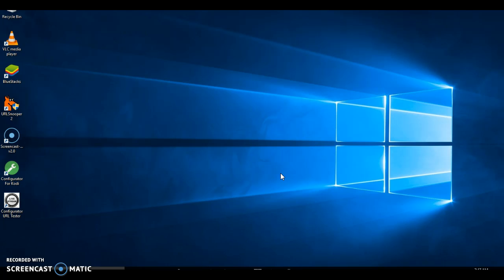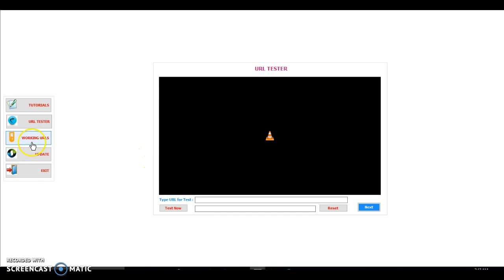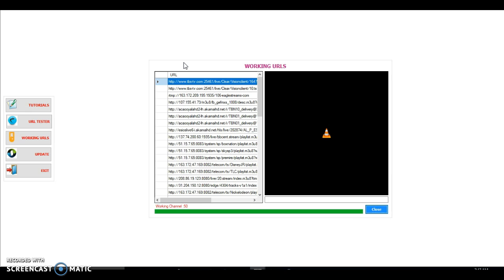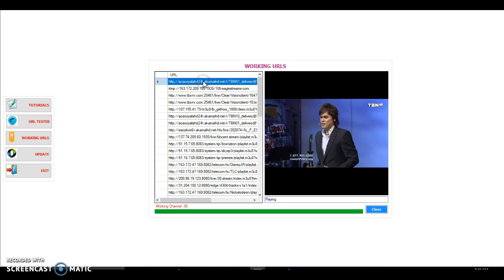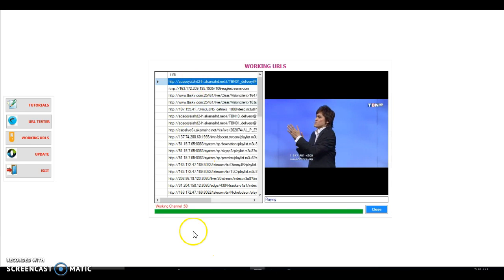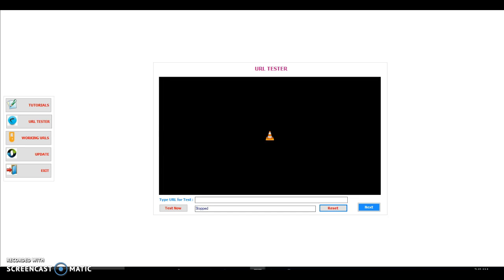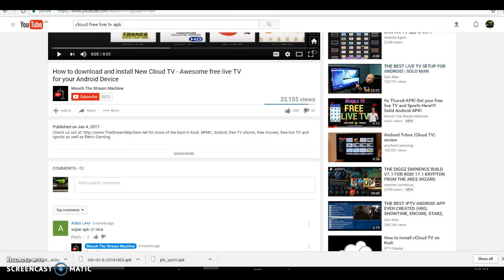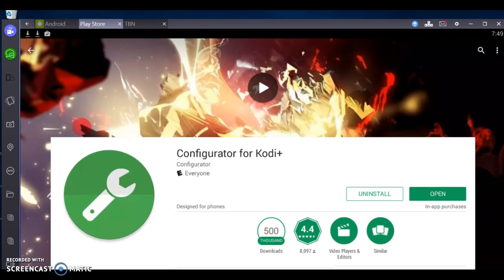Get live channel urls on Configurator url Tester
Here are the steps in getting you up and running:
Step 2: Select Download apps from menu or you can search plugin
3. That's it! Now install and enjoy

Make sure to check out more on Configurator for Kodi videos. Bye!